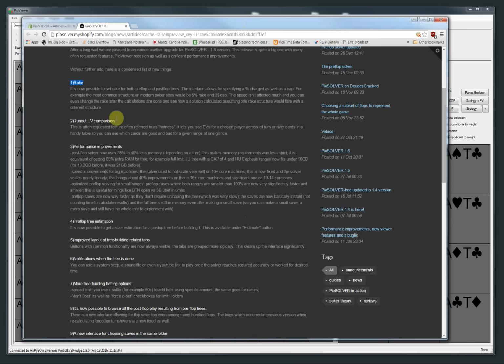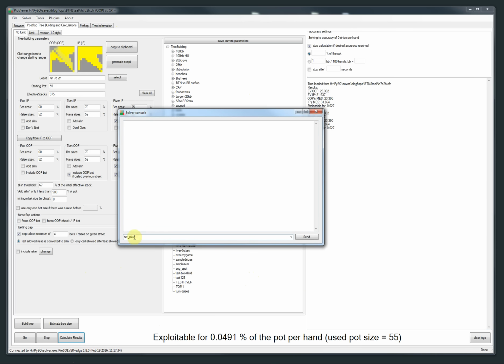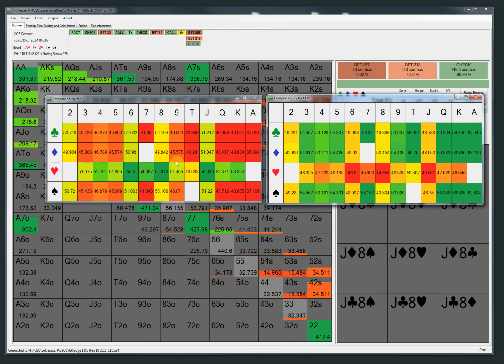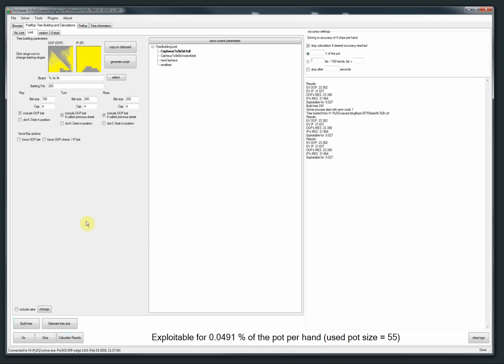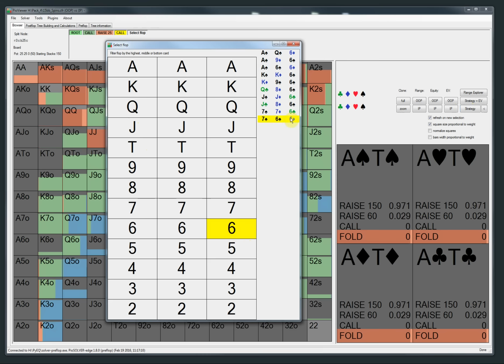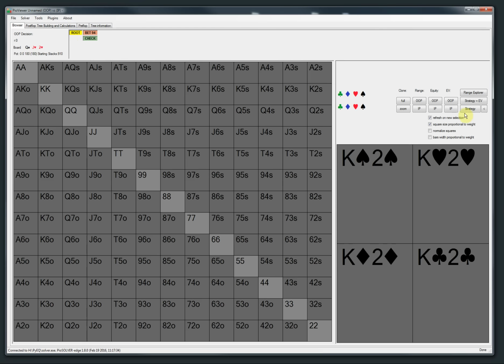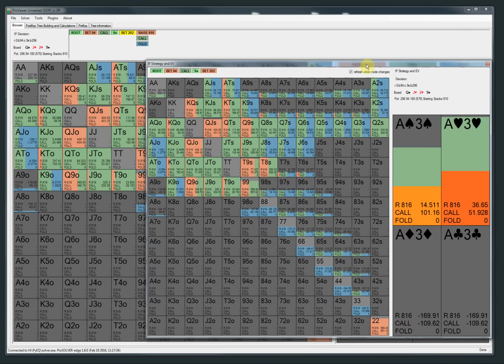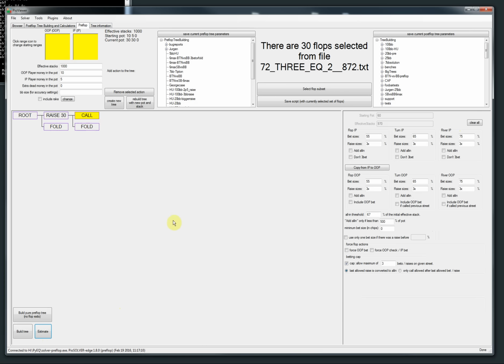PioSOLVER 1.8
PioSOLVER 1.8 (new features listed below)

1)Rake (0:43)
2)Hotness (8:38)
3)Performance improvements (13:06)
4)Preflop estimation (16:52)
5)Improved layout of commonly used buttons (18:35)
6)Notifications when the tree is done (19:44)
7)More tree building options (spread limit) (21:27)
8)Postflop browsing for preflop trees (23:21)
9)An interface for choosing saves on specific boards (26:13)
10)New way to express desired accuracy (bb/100) (27:40)
11)"Negative suits" selection (28:33)
12)Combo-locking (30:24)
13)AND/OR in Range Explorer (35:00)
14)Keyboard shortcuts (36:32)
15)Views opened in a new window can now follow the browsing (37:15)
16)specific combos in aggregation reports (38:27)
17)Strategy rounding preflop (40:48)
18)Preflop tree building fixes (41:51)